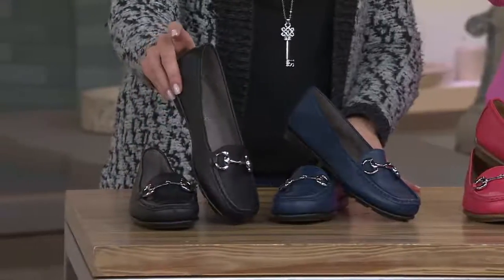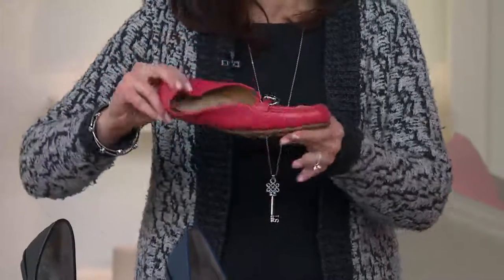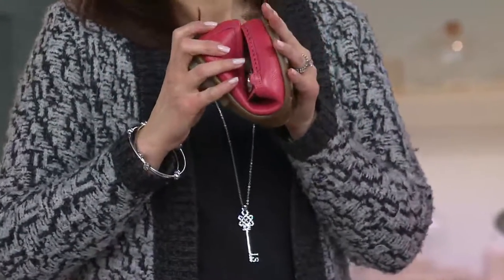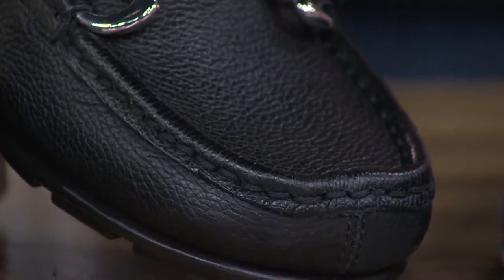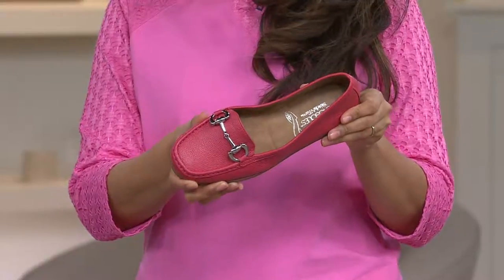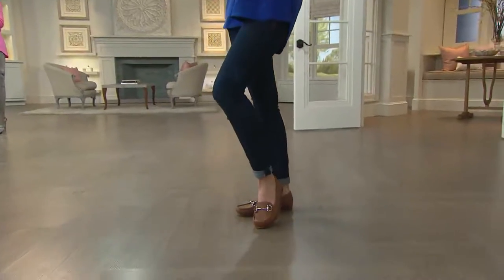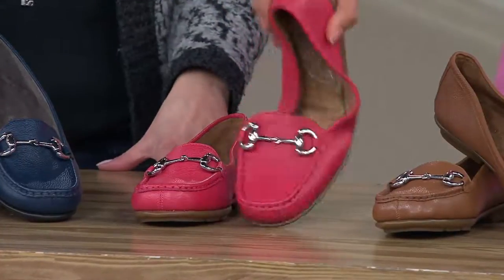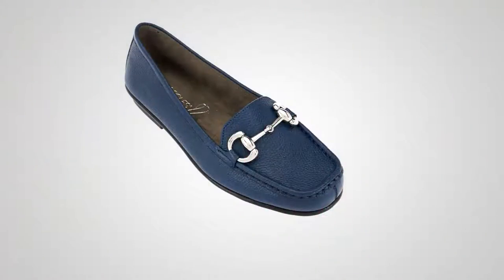Aerosoles Stitch N Turn Leather Loafers - Nuwsworthy with Leah Williams